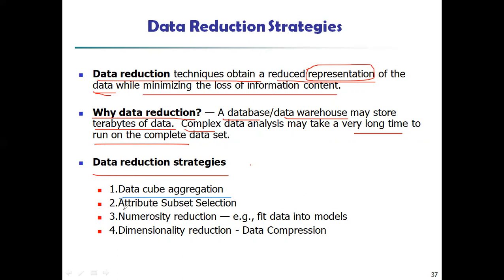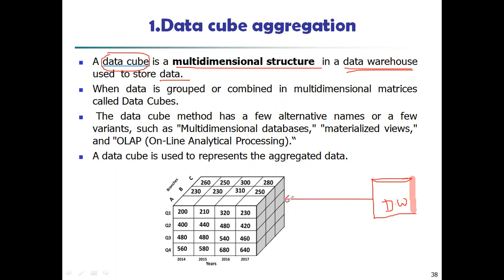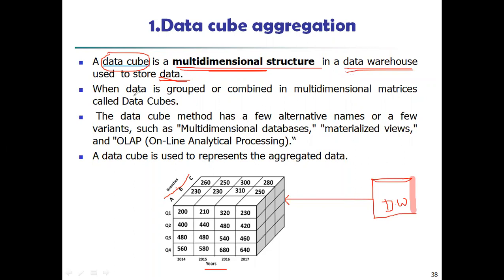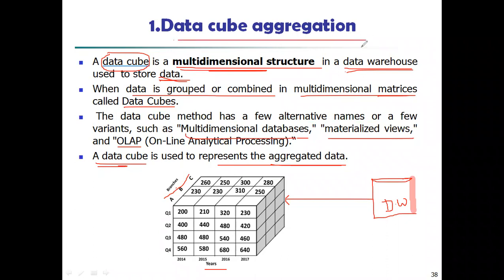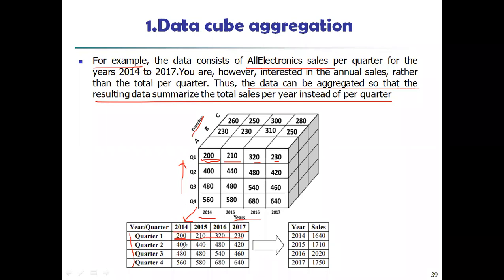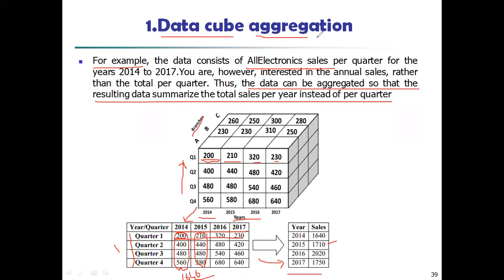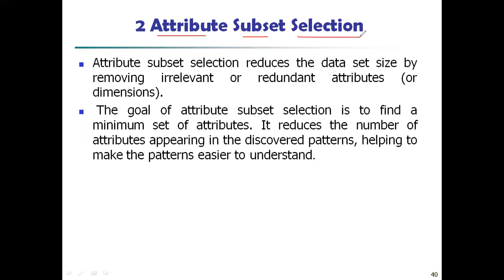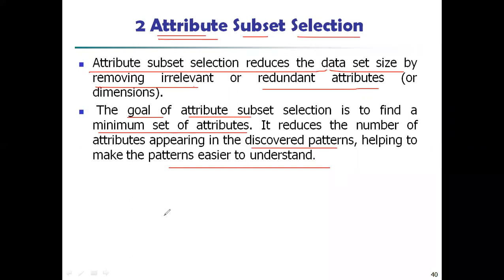Data Reduction Part 1 | Data Warehousing and Mining(DWM) Unit 2 | RVIT-Autonomous